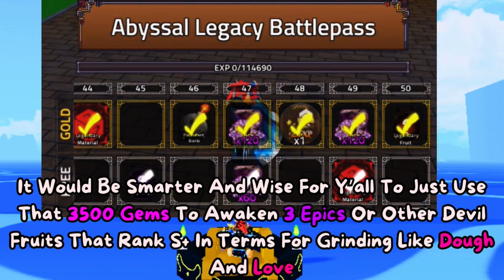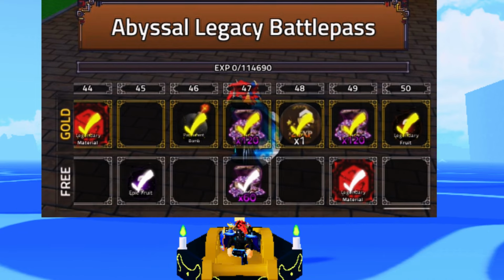ALL DAILY/BATTLEPASS QUEST In Every Sea Locations King Legacy Update 6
DON'T ALWAYS FORGET TO DRINK WATER AND GET HYDRATED Y'ALL🥵🥵☕☕💦💦 @2CZii-Zee

King Legacy Official Discord ➤

Roblox is an app that allows users to play a wide variety of games, create games, and chat with others online. It combines gaming, social media, and social commerce. Billing itself as the “ultimate virtual universe,” Roblox experiences are places where users can socialize, build their own spaces, and even earn and spend virtual money. Games on Roblox are officially called “experiences” which fall into a variety of genres. Users can dabble in games tagged as roleplay, adventure, fighting, obby (obstacle courses), tycoon, simulator, and more. Many of the most popular games on the app, including Adopt Me! And Brookhaven RP, fall into the roleplay category. These are less games and more virtual hangouts. Millennials, think of them like Gen Z’s version of Club Penguin. Other categories focus more on agility, strategy, or skill. Though the platform itself is free, users can make purchases within each experience. A portion of the sales (about 28 cents per dollar spent) goes back to the game’s creator. That means brands and makers of all ages can earn money if the games they build become popular. It really takes user-generated content to a whole new level.